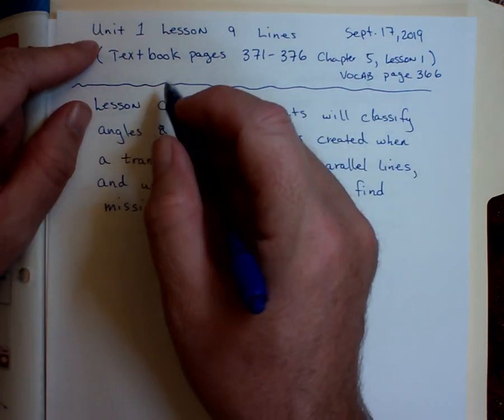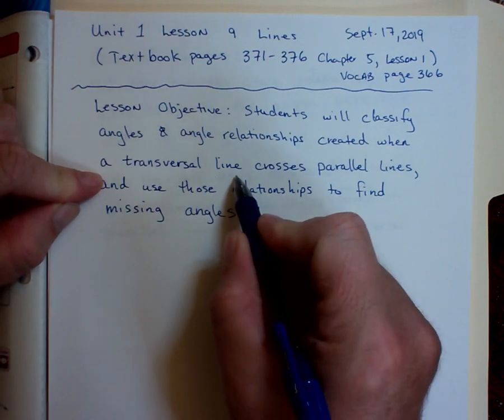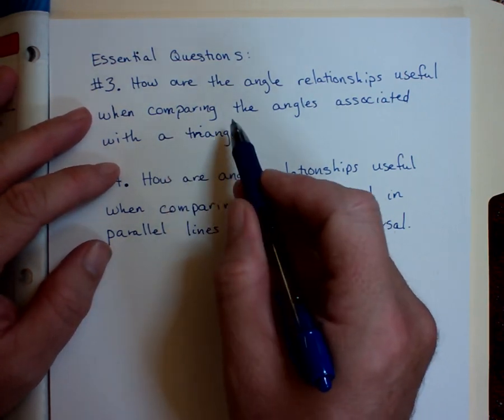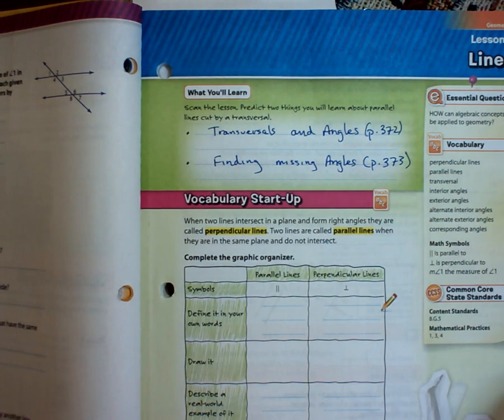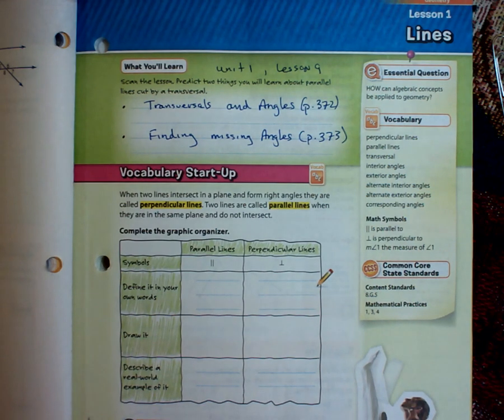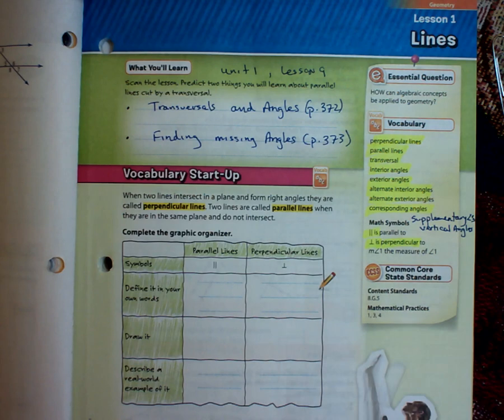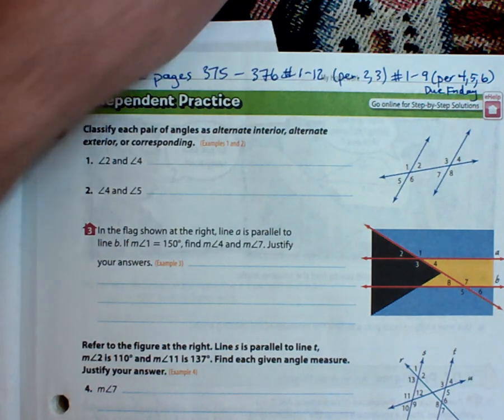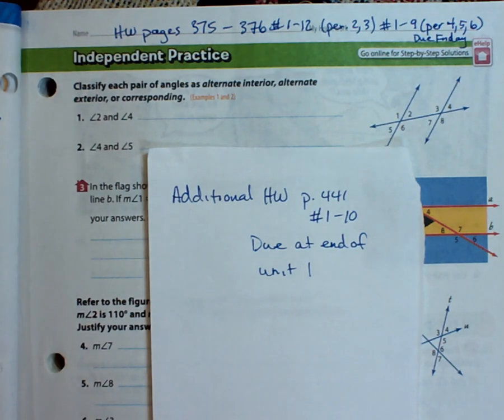Unit1 Lesson9 Lines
Properties of parallel lines cut by a transversal.